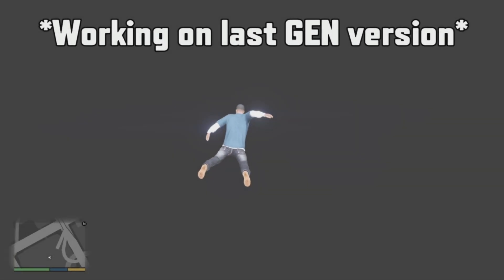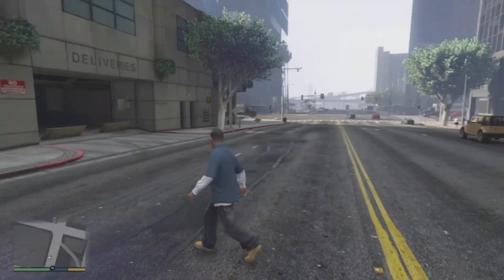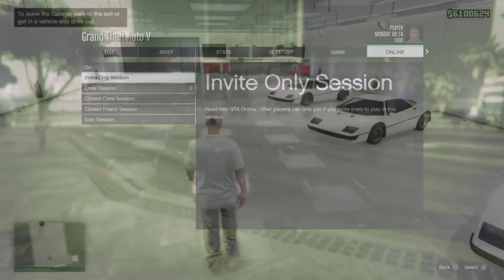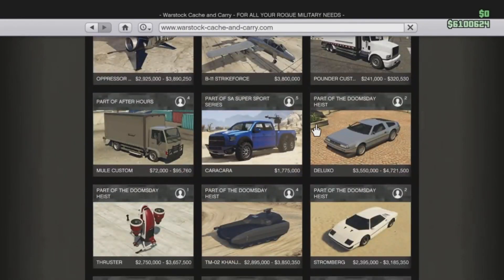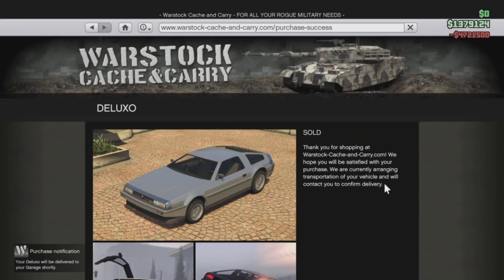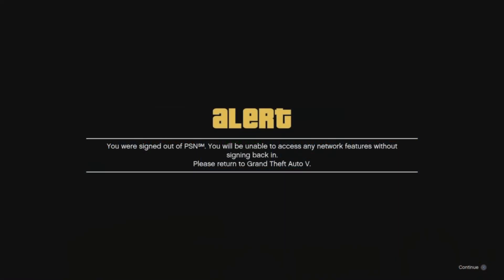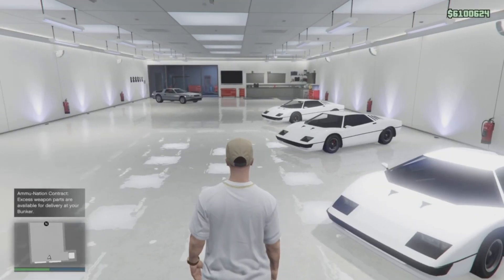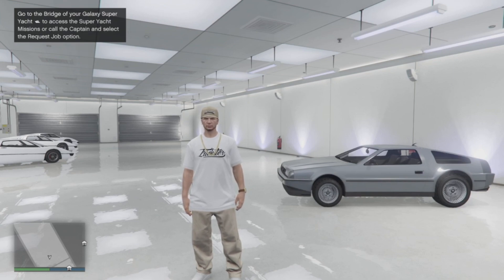Very Easy $100,000,000+ Money Glitch Working NOW in GTA Online! (GTA 5 Money Glitch)